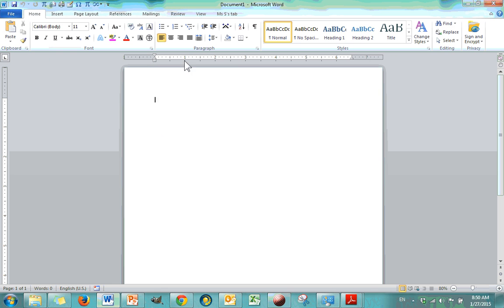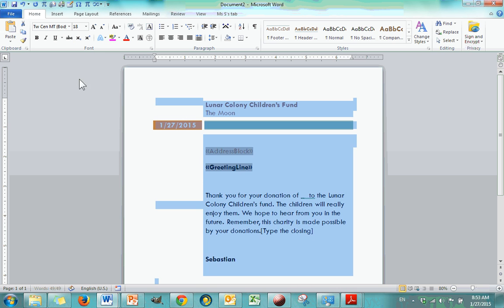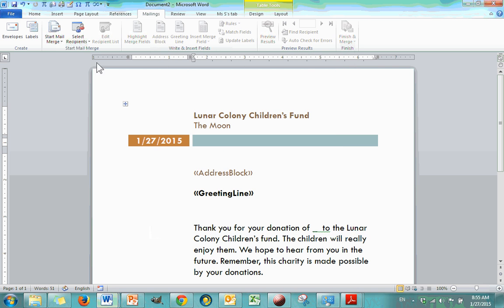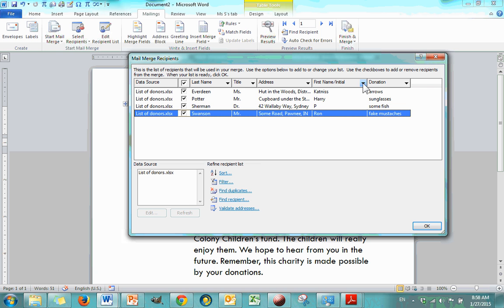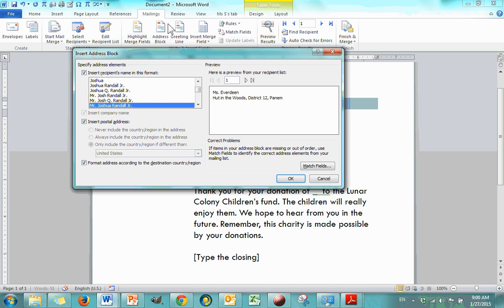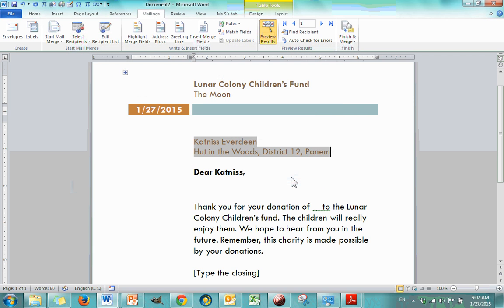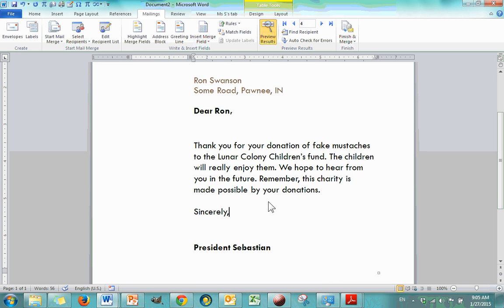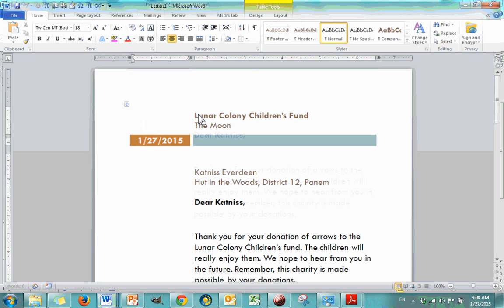Mail Merge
How to perform a Mail Merge